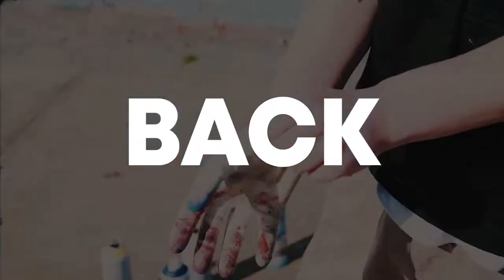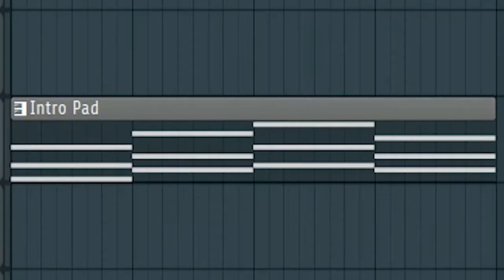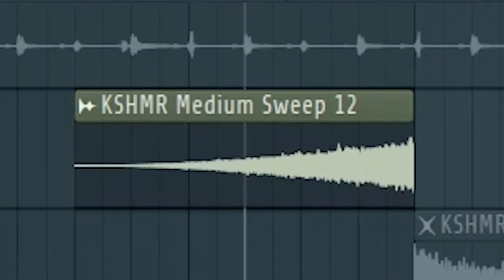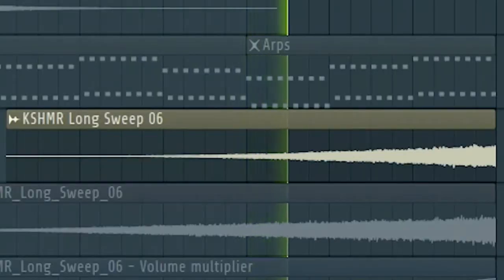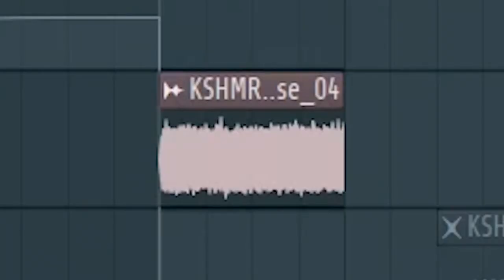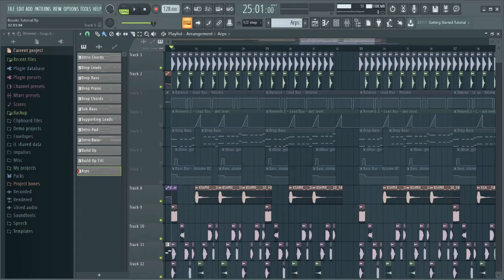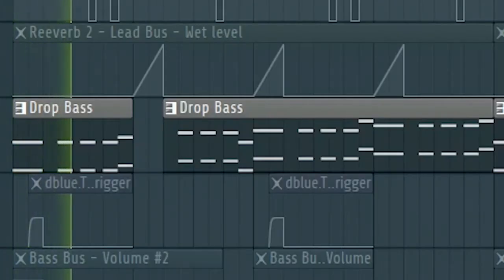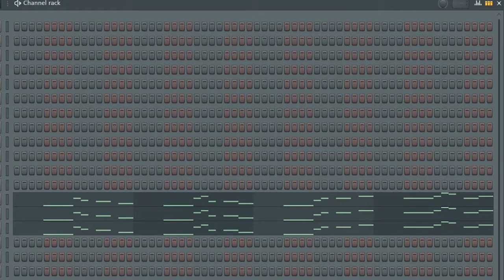How To Make Music Like Brooks - FL Studio Tutorial (+ FREE FLP)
"How To Make Music  Like Brooks - FL Studio Tutorial"
In this tutorial, I will show you how to make music like Brooks.